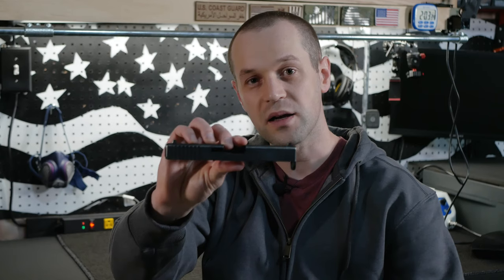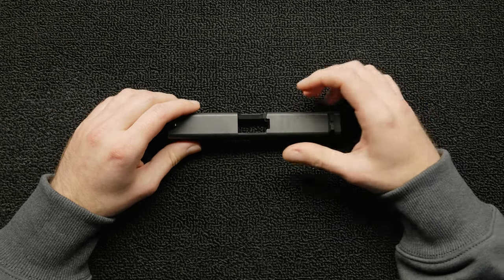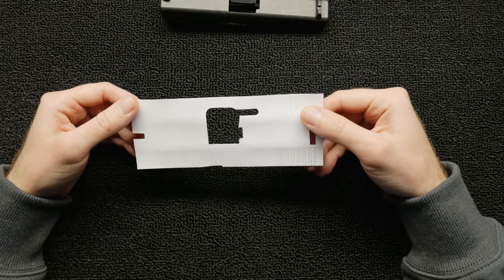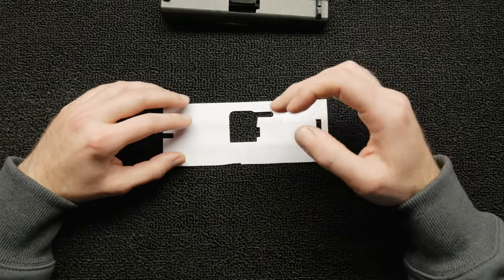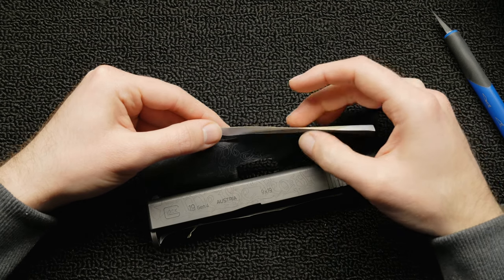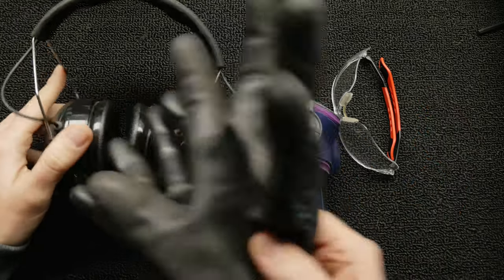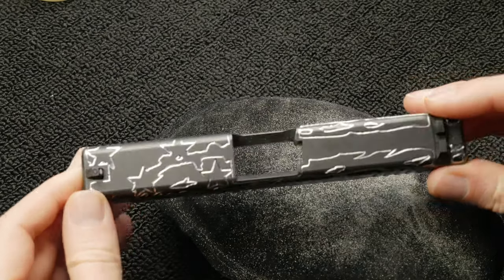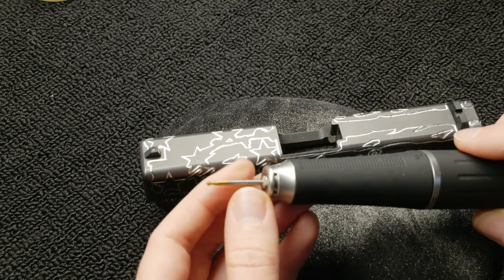Gun Slide Engraving | Tattered American Flag Design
In this video I will show you my process on how to engrave tattered American flag design on to Glock 19 Gen 4 Slide. I will also go over some tips and tricks when it comes to creating a template and transfer it over to the Glock slide.

This is my first time engraving a gun part so I wasn't sure what to expect out of this. Luckily I have some experience engraving knife blades so it was essentially the same thing, maybe a little harder. As long as you use the right tools you can achieve anything!

As always, I appreciate everyone’s support!

ROTARY TOOLS AND ACCESSORIES

- Foredom K1060 Micromotor
- Dremel 4000
- Dremel 3000
- Dremel Stylo
- Dremel Engraver
- Dremel Flex Shaft
- Engraving Accessory Kit

DREMEL MOTOR BRUSHES

- Dremel 4000 Motor Brushes
- Dremel 3000 Motor Brushes

BURS AND BITS

- Fox Germany TC Bur Set
- Dremel 463 Rubber bit
- Dremel 9905 TC Bur
- Dremel 932 Grinding bit
- Dremel 7103
- Dremel 105
- Dremel 106
- Dremel 107
- Widia Metal Removing Carbide Burr SD-40
      Part Number: 6KJE3
- Dedeco D-5 Nitride Coated/Tungsten Carbide Burr

BUR LUBRICANTS

- PRO-CUT Bur Lubricant
- Eurotool Cut Lube

TRANSFER PAPER AND CONSUMABLES

- Black Carbon Transfer Paper

VIDEO AND LIGHTING EQUIPMENT

- Aputure MC RGB Mini Video Light
- Raleno LED Soft Light Panel
- Godox QR-P90 Parabolic Softbox
- Godox SL-60W
- Panasonic Mirrorless Camera
- Lavalier Microphone System

SAFETY EQUIPMENT

- Dust Half Mask Respirator
- Hearing Protector Headset
- Safety Glasses
- Gorilla Grip Gloves

💻 PROGRAMS USED:
- Procreate
- Adobe Illustrator
- LumaFusion

- Sunny Morning Bruno - E.
- Body And Attitude - DJ Freedem
- Come Vibe With Me - Patrick Patrikios

*I'm a participant in the eBay Partner Network and Amazon Associates Program, an affiliate advertising program designed to provide a means for me to earn fees by linking to eBay.com and Amazon.com affiliated sites at no extra cost to you. *